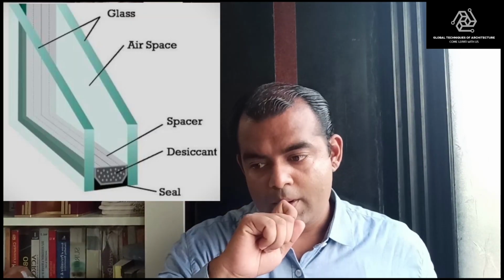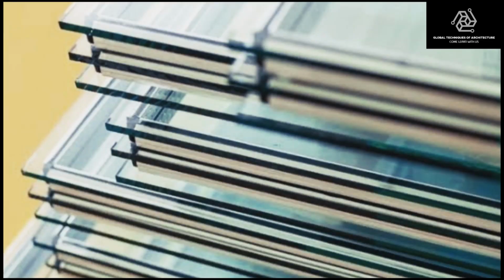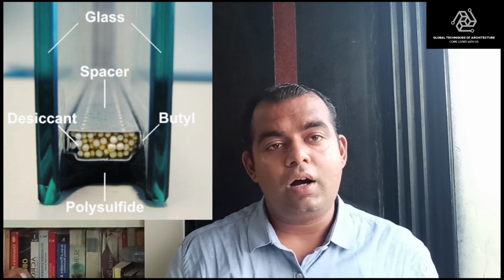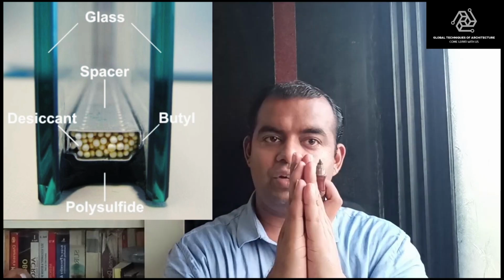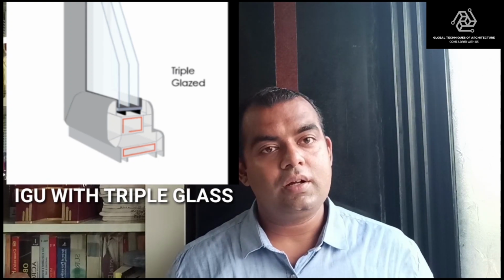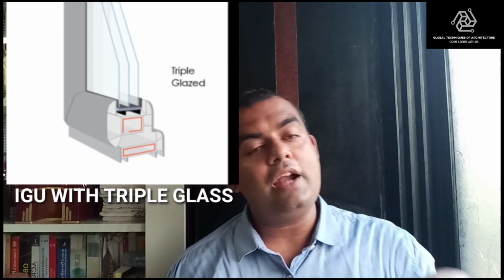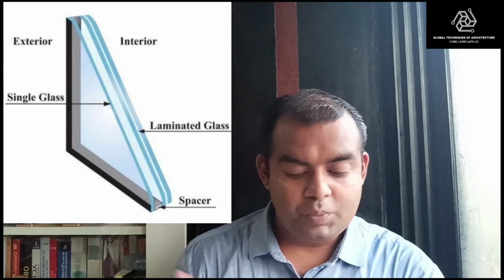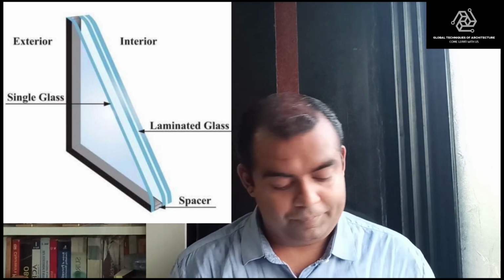Insulated Glass Unit (DGU-DOUBLE GLASS UNIT) & Laminated Glass| Gaurav Tiwari | FACADE TRAINING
DECODING DIFFERENCE BETWEEN INSULATED GLASS UNIT & LAMINATED GLASS

Regards
Team GTA